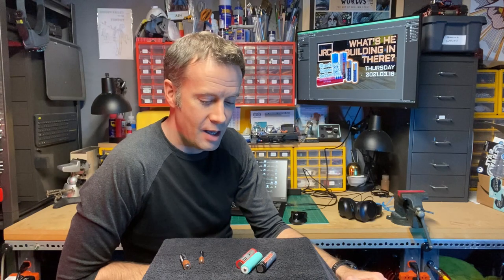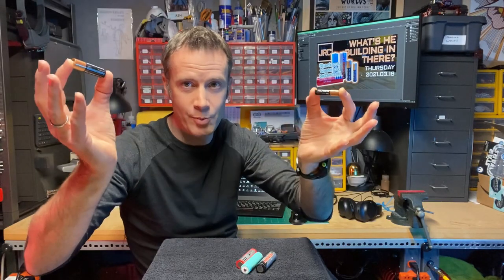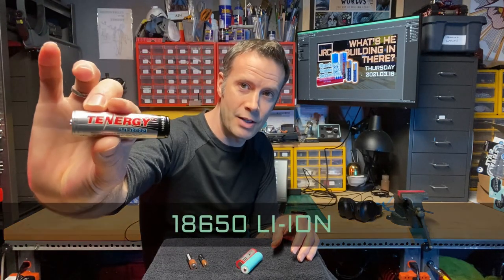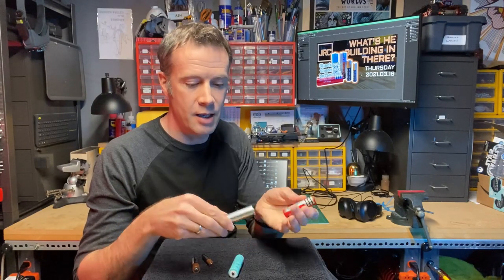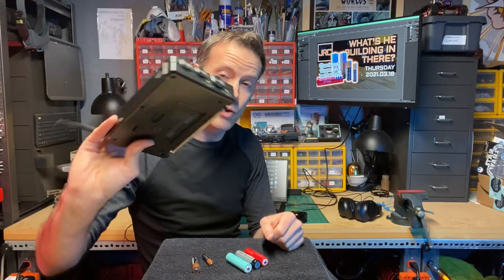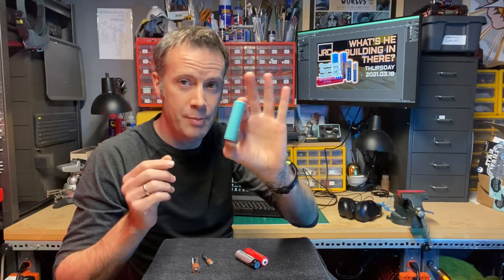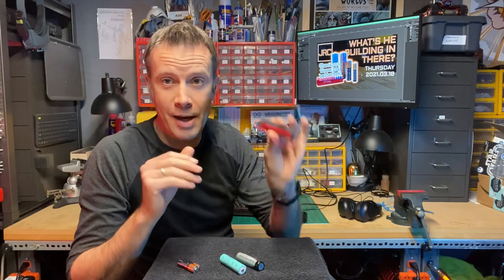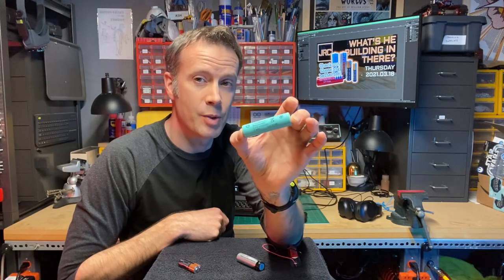Use a better battery! Today on What's he building in there? 2021.03.18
Ever heard of an #18650 Lithium-ion battery? These less common power cells are loaded with juice and perfect for many projects. If you make anything with electronics, you should get to know these power-packed power sticks. Today on What's he building in there? The daily VLOG by maker and writer J Robert Clark.